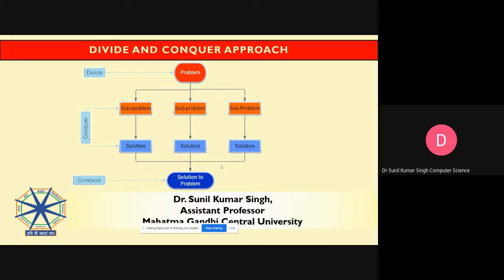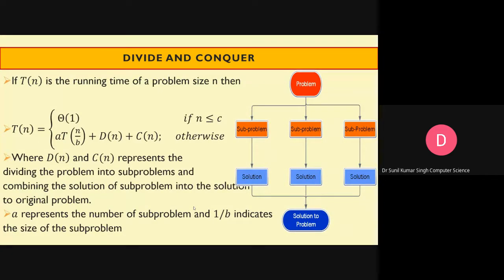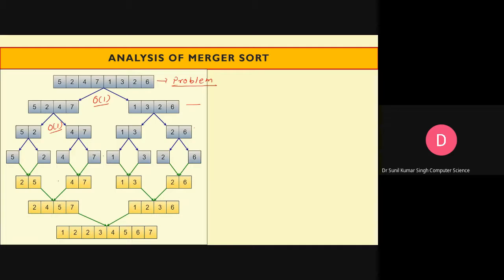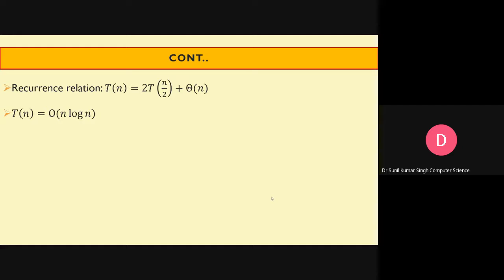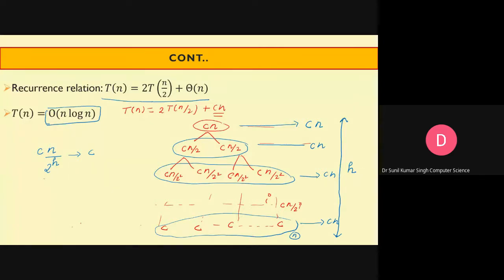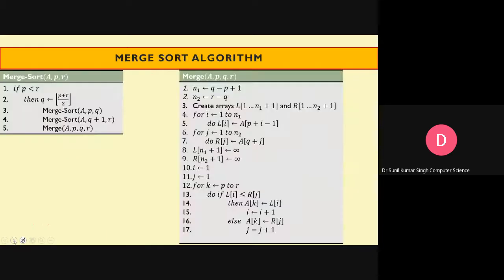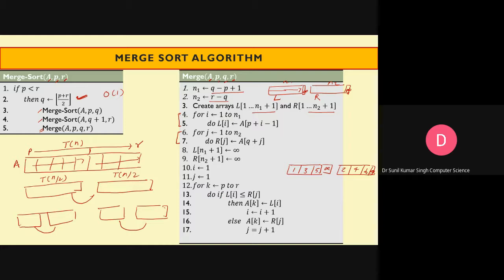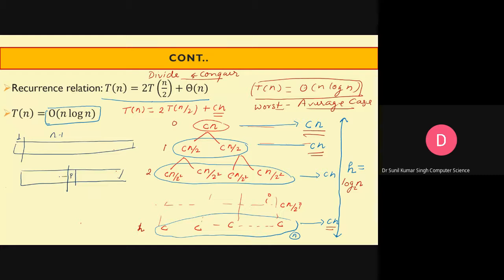Divide and Conquer Approach: using merge sort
In this lecture, basics of divide and conquer approach is explained. also discussed the dividing and combining cost associated with this approach, those who are preparing for GATE, NET or any other competitive exams, it is very beneficial for them